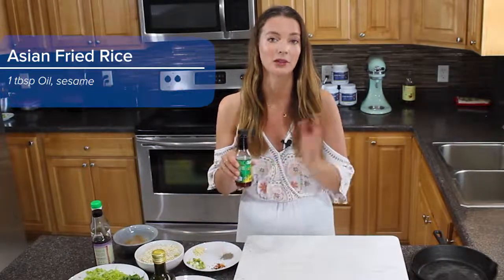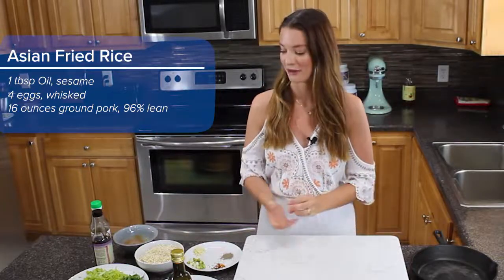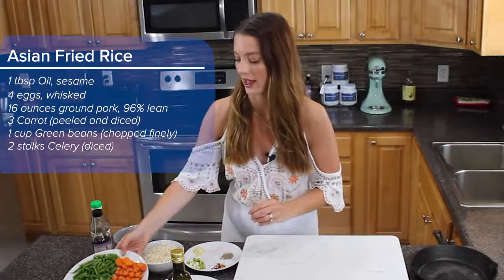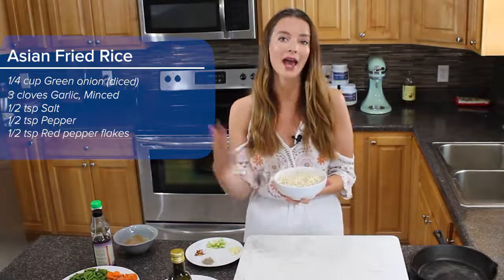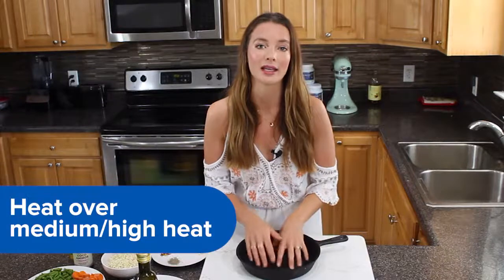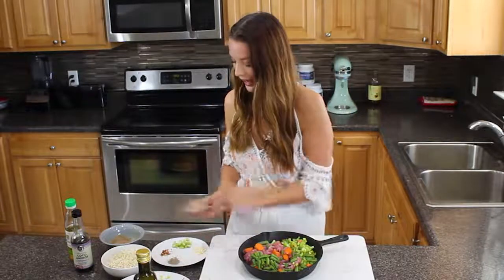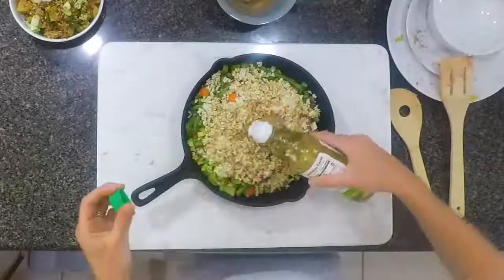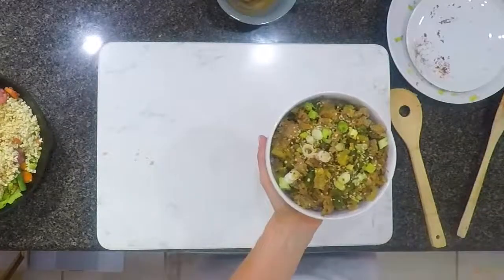Dinner Demo: Asian Fried "Rice"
Everone's experienced that sudden craving for Asian fried rice take-out. It seems to be the closest thing to actually "addictive". But, if you're trying to eat well, the crazy rice carbo-load and MSG make it a no-go. Thankfully, there's a new way to enjoy this popular dish without those worries. This Asian Fried "Rice" recipe is based with cauliflower -- high in antioxidants that deliver an immune system boost -- instead of carb-heavy rice. Throw in the other immune-boosting veggies -- like green beans, celery, onion, and carrots -- and you've got an Asian take-out-inspired meal you can feel good eating. Ready in just 25 minutes!